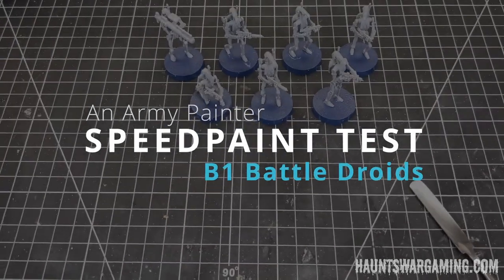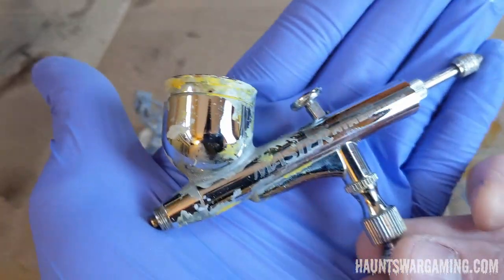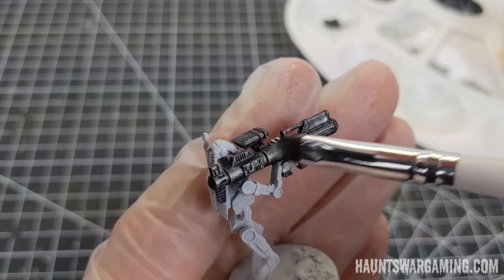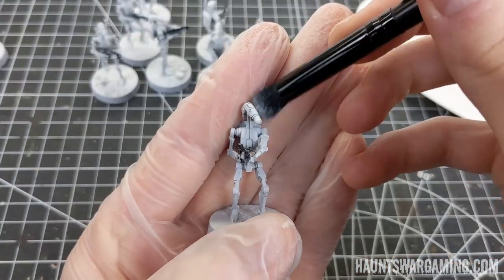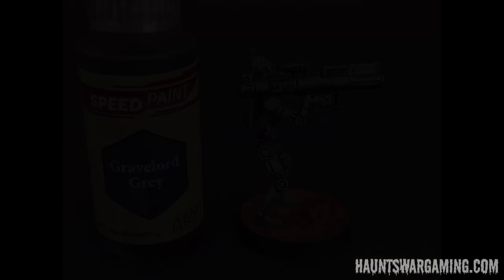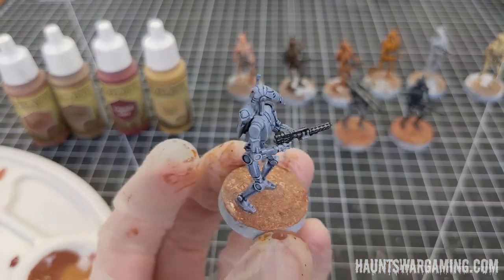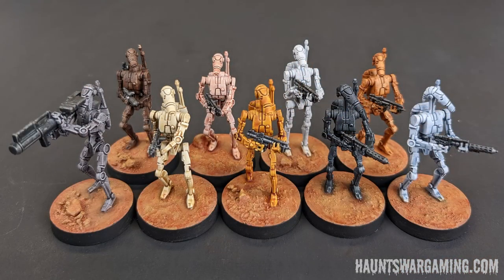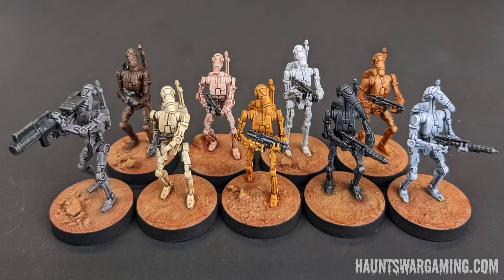Are SPEEDpaints worth the HYPE? You B the judge...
Watch out professional mini painters, there's a new sheriff in town!
In this video I test out Army Painter's SpeedPaints on some B1 Battle Droids for Star Wars Legion.